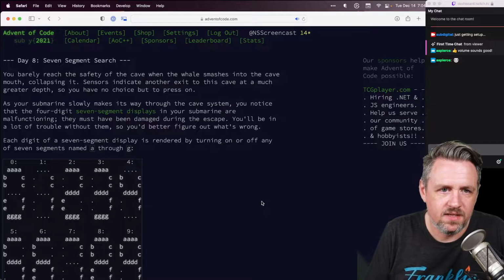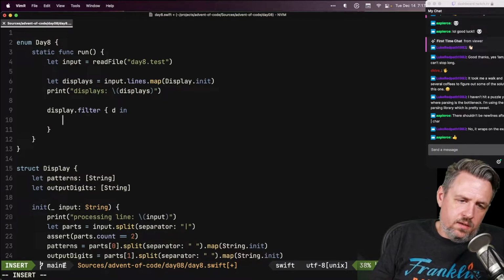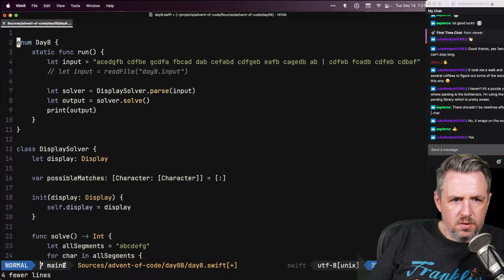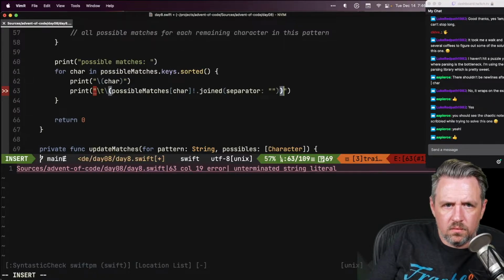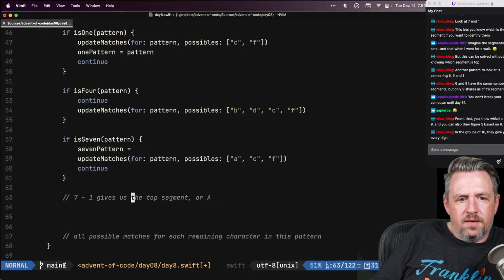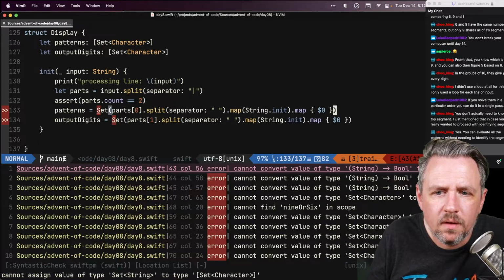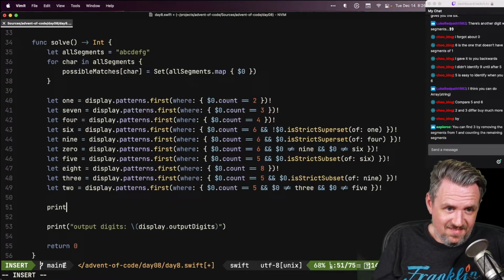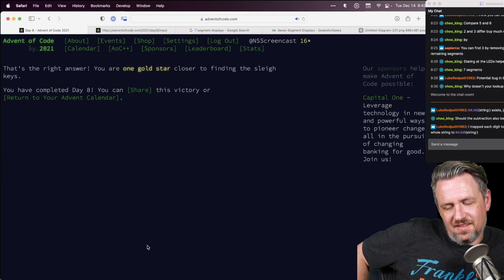Day 8 • Advent of Code 2021 using SWIFT + VIM!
Shout-out to the chat in this one, they were very helpful!

I'm streaming Advent of Code 2021 solutions over on Twitch. Follow me there to watch live. I'll post the stream videos here a couple days later.

The goal of this series is to practice programming outside of our normal day-to-day work. For me I'm using Swift, but I decided to work on these challenges using Vim.